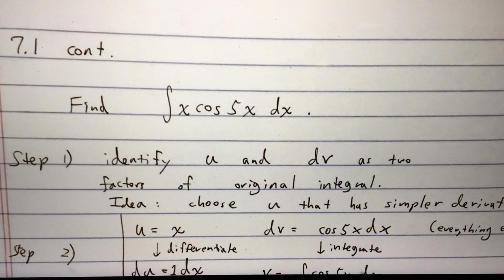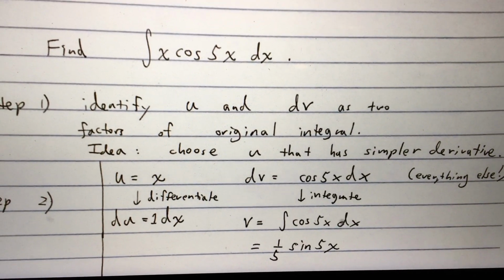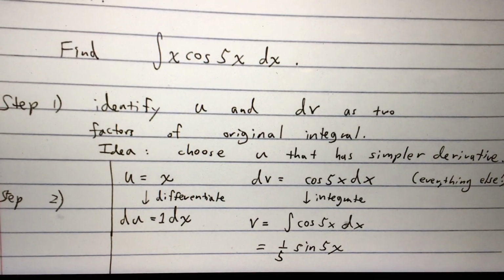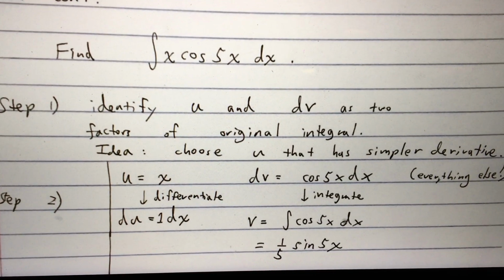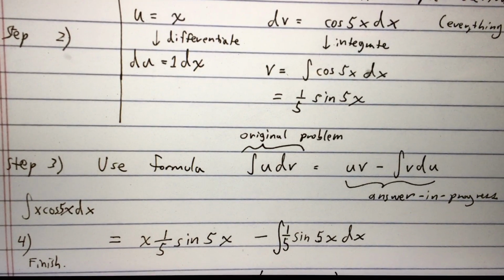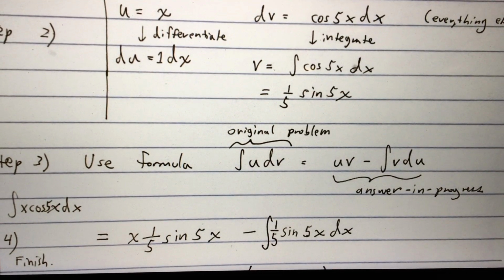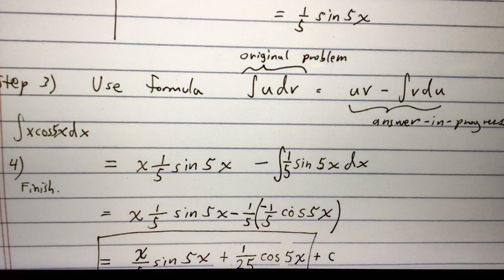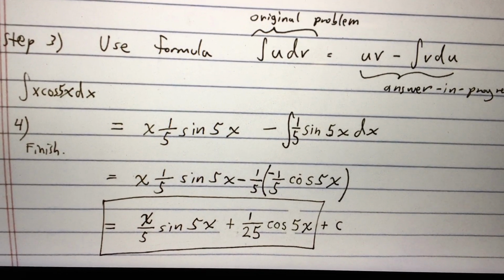calc 2 day 7 part 2